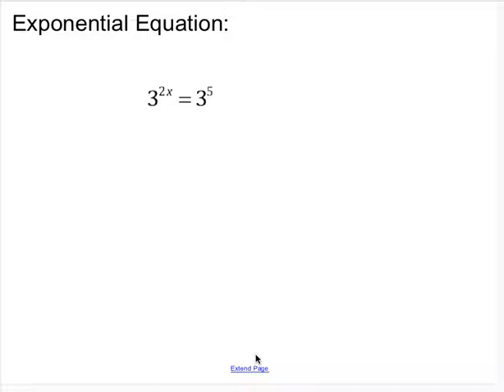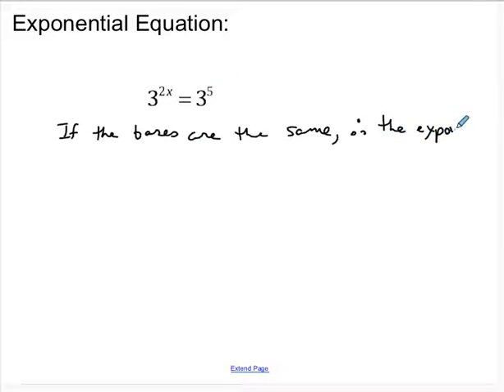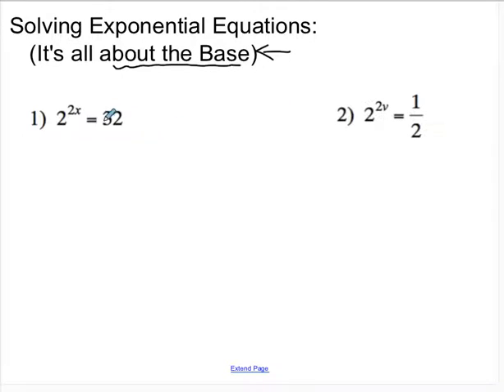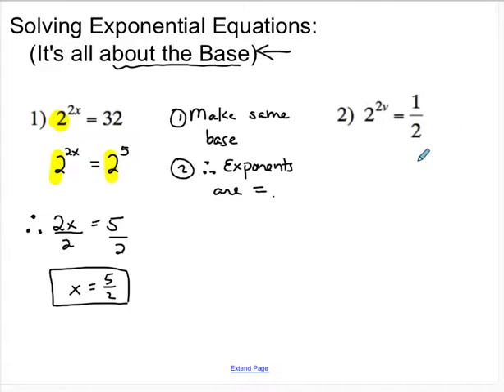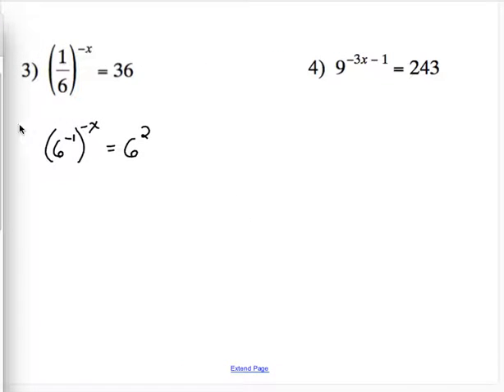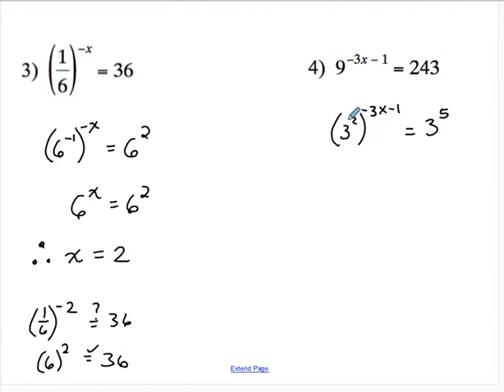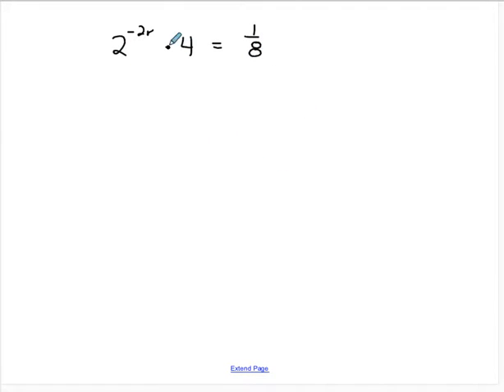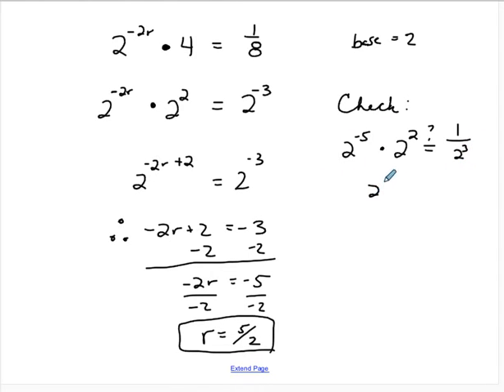Solving Exponents with like Bases